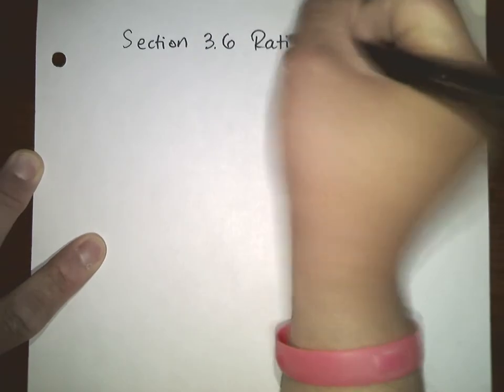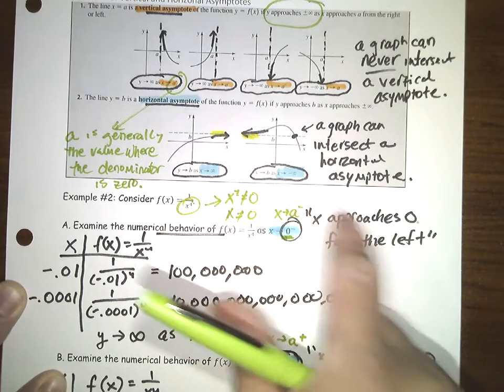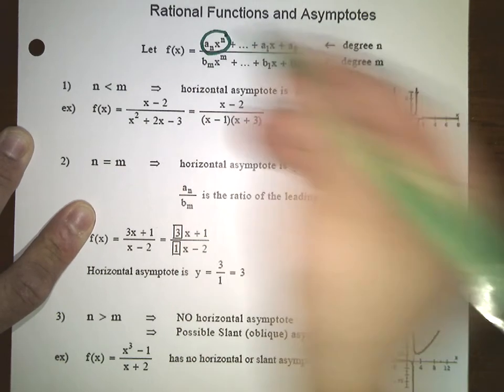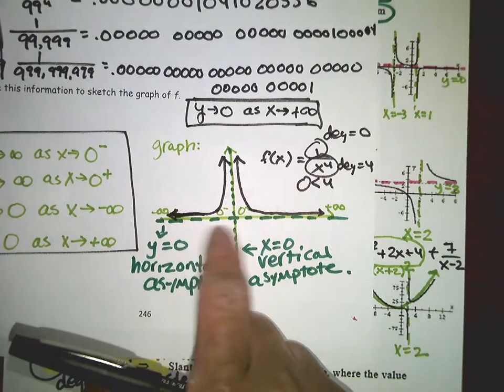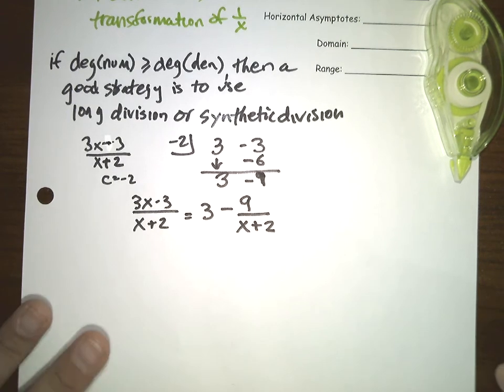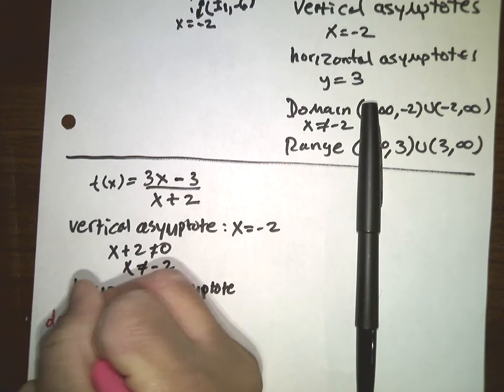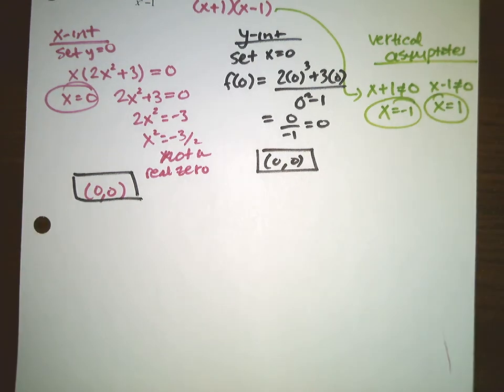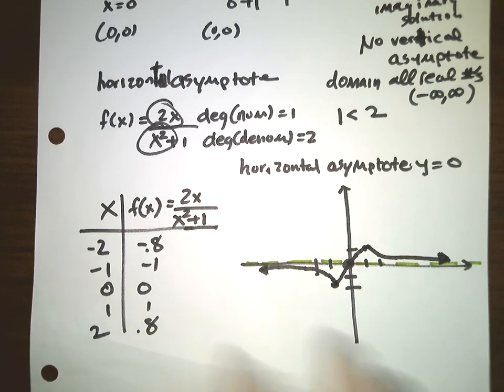Rational Functions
This video discusses rational functions, vertical asymptotes, horizontal asymptotes, transformations, domain, range, intercepts, and sketching the graph.